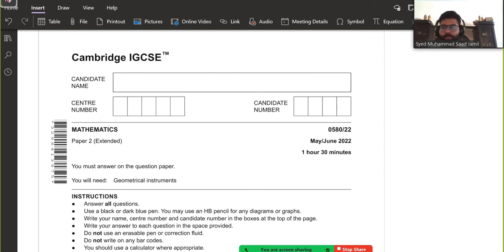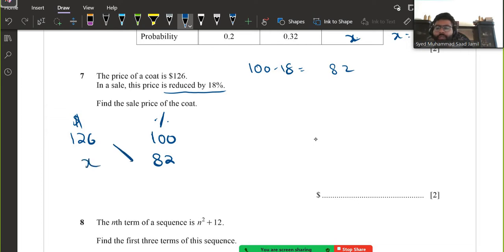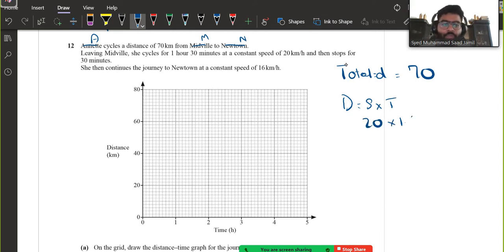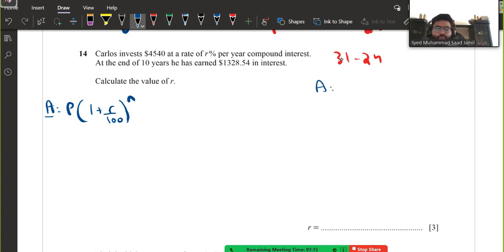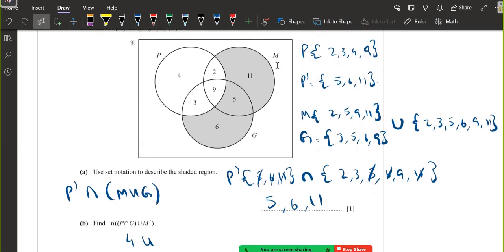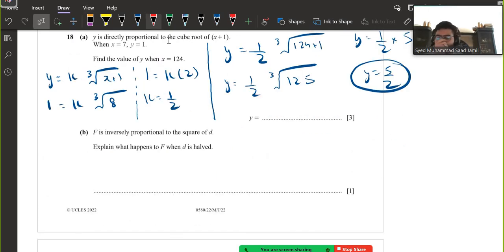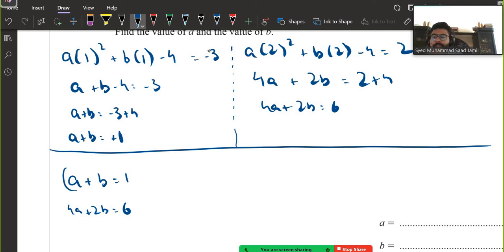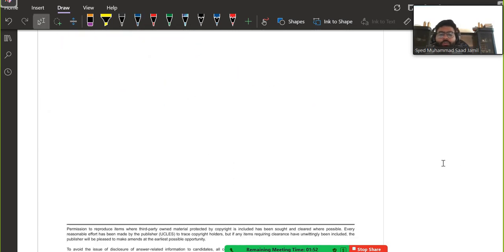0580/22/M/J/22 | COMPLETE SOLUTION | IGCSE Math Paper 2022 (EXTENDED) #0580 /22/MAY/JUNE